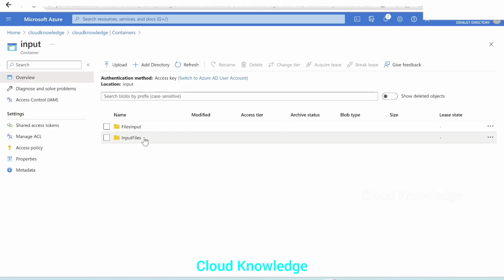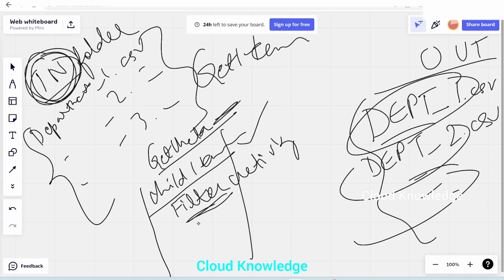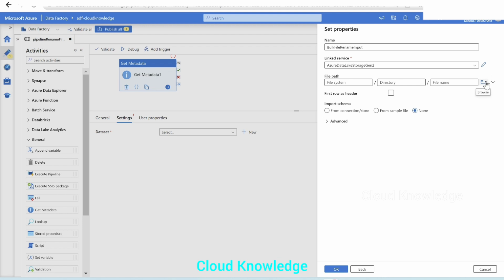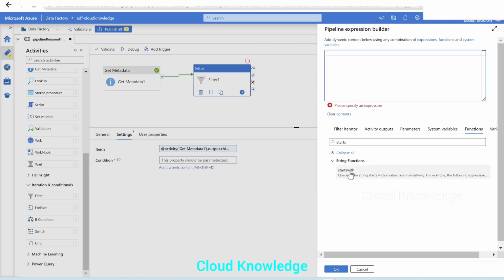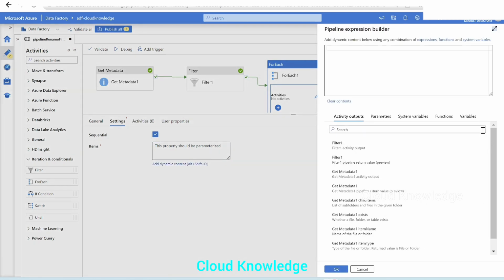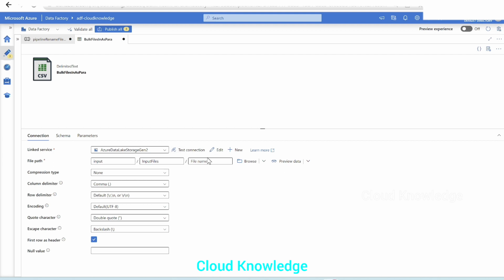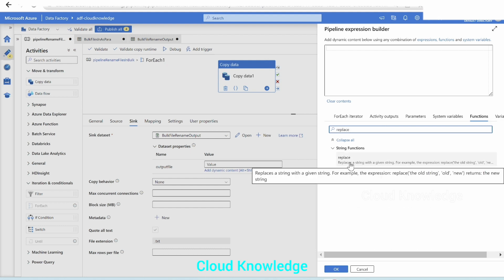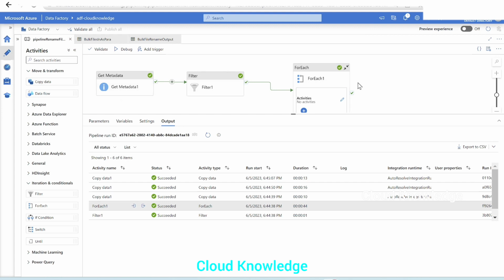How to Bulk Rename Files while Copying | Rename File Together | Use of GetMeta, ForEach, Filter...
How to Bulk Rename Files while Copying  | Rename File Together | Use of GetMeta, ForEach, Filter, Copy activities

Functions used are startswith and replace